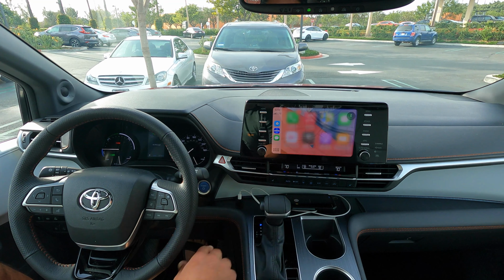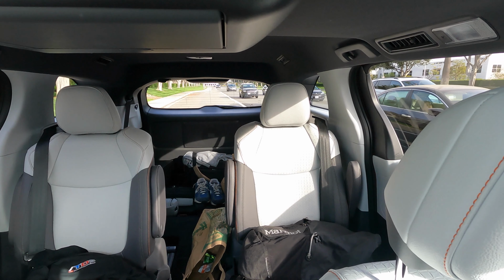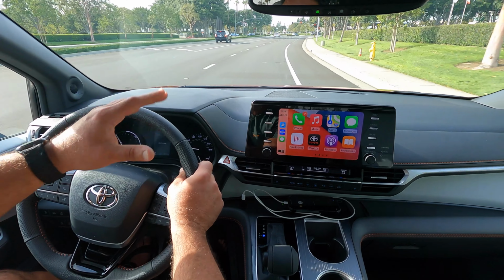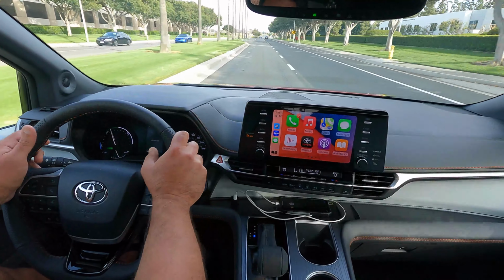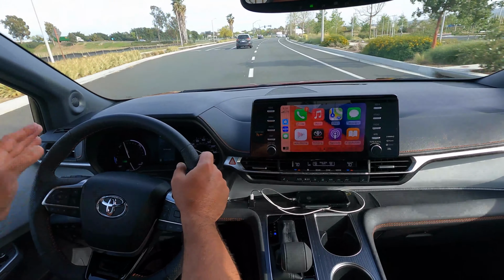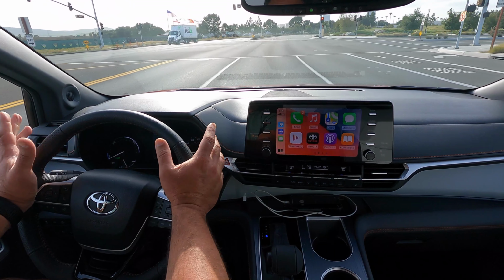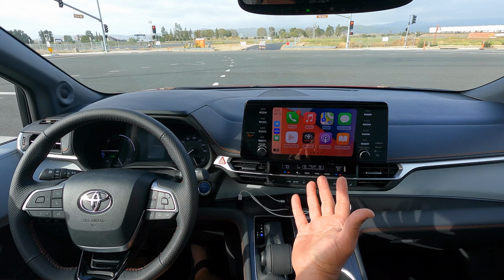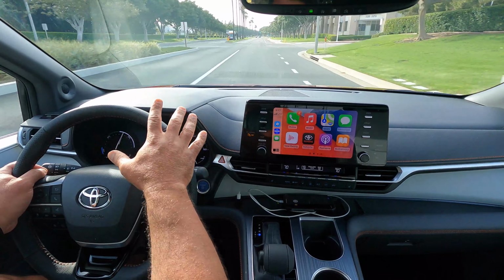2021 Toyota Sienna - A stylish, practical family car that needs to be on your list